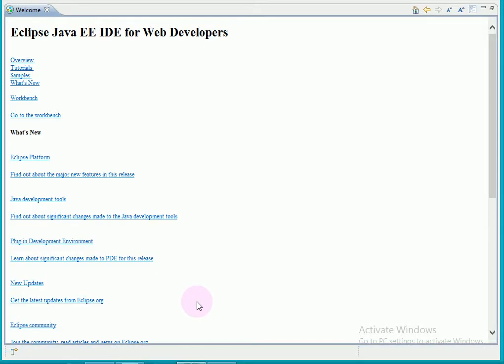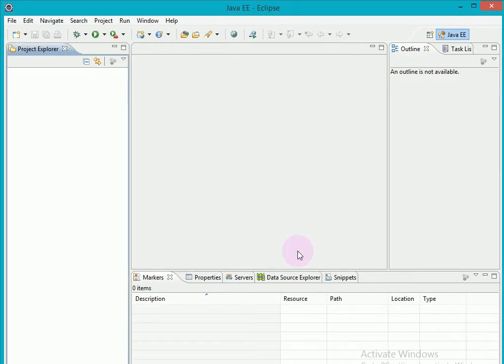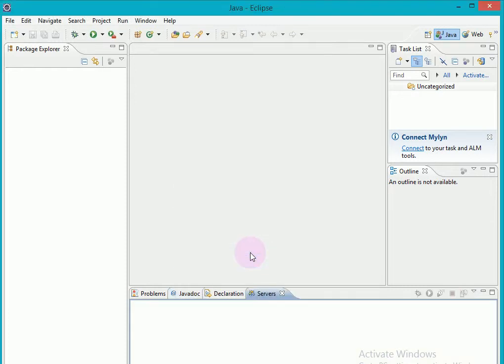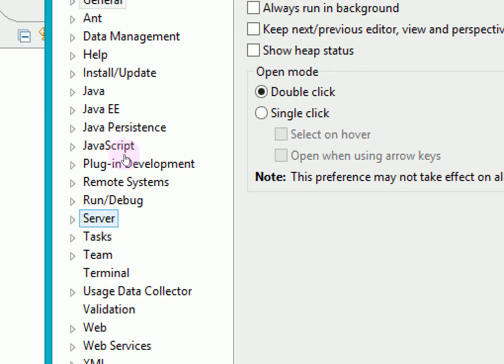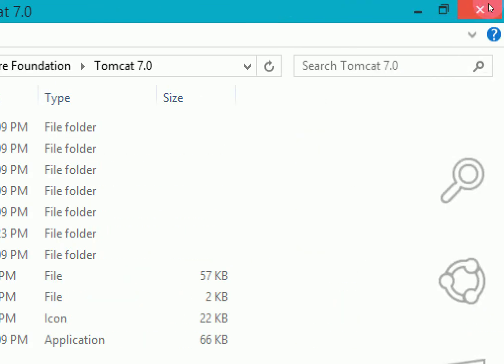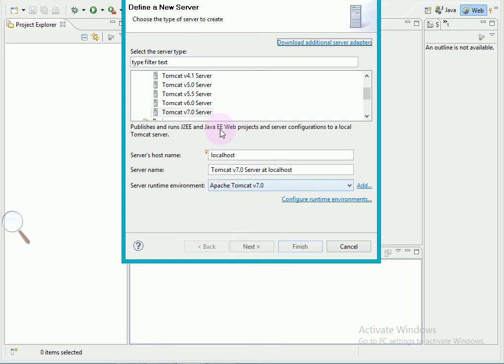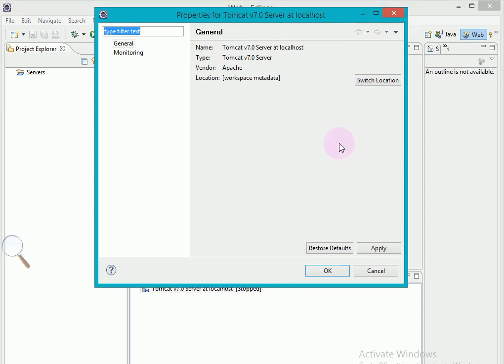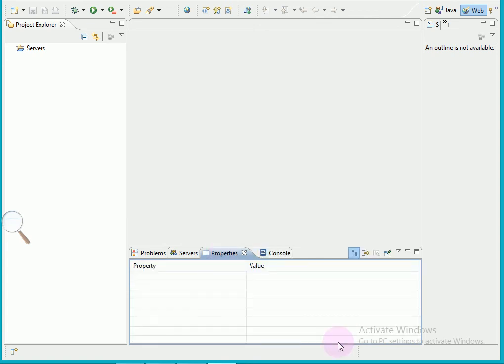How To Configure Apache Tomcat Web Server In Eclipse IDE!!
If you Need To Know How To Configure Apache Tomcat Web Server in Your Eclipse IDE Then You Need To Watch This Video.

Please Keep In Mind: Before Configuring Apache Tomcat Server, you Need to Have Apache Tomcat Server and Java Software installed. Along with That you should have done Java Jdk Path Setting!!
Keep Learning
Keep Coding!!